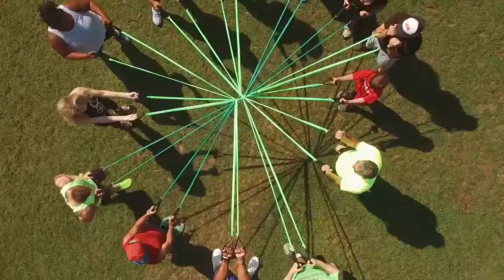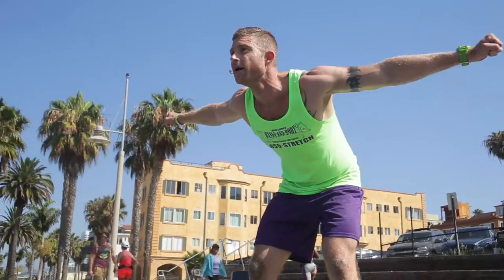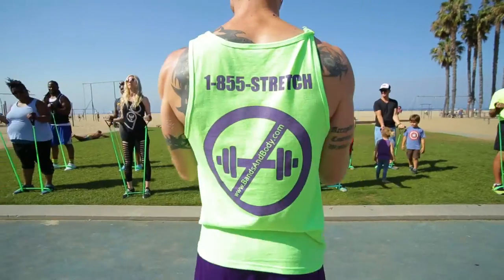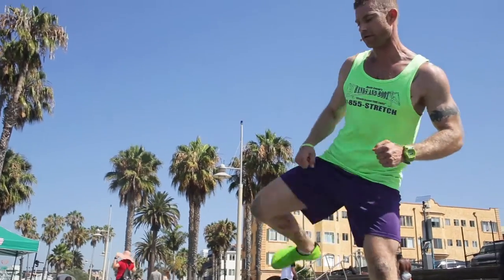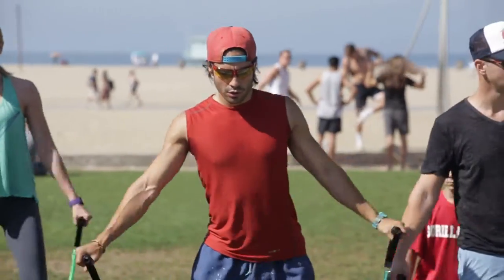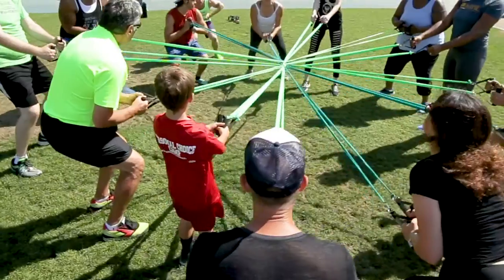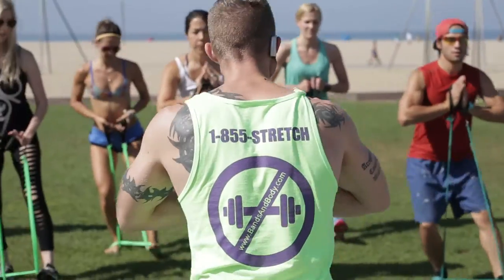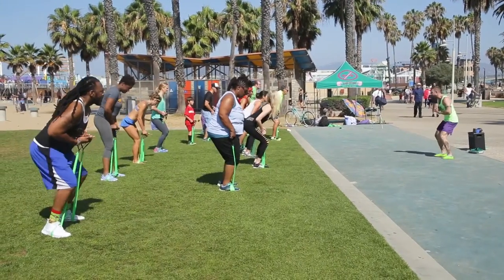WHAT IS BANDSANDBODY- Free Personal Training Fitness Video by Dustin Conrad BandsAndBody.com